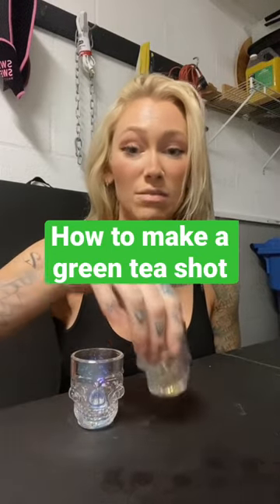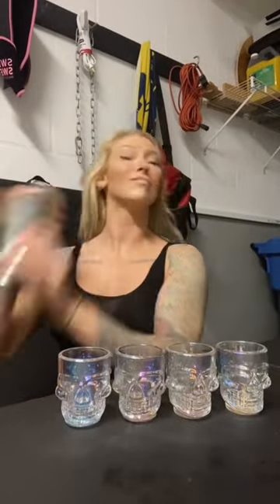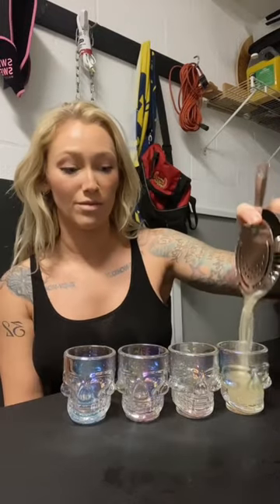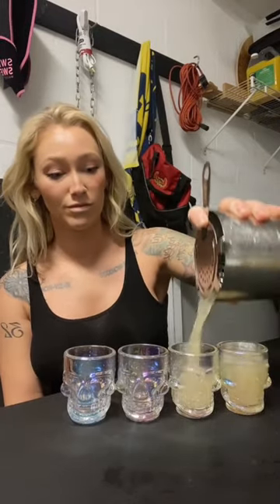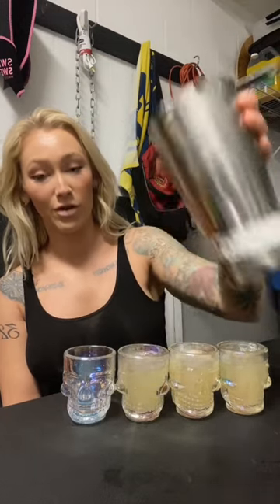How to make a Green Tea Shot, drink responsibly